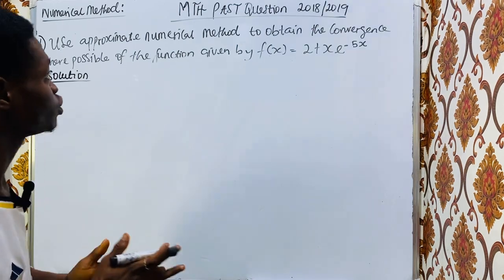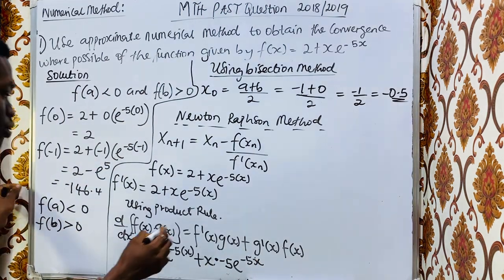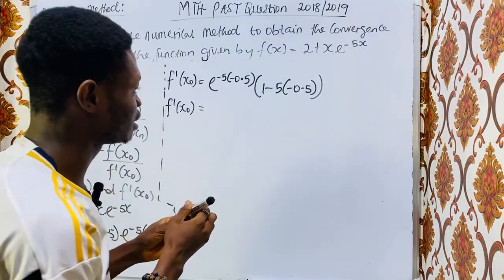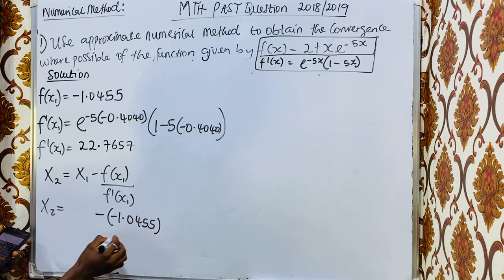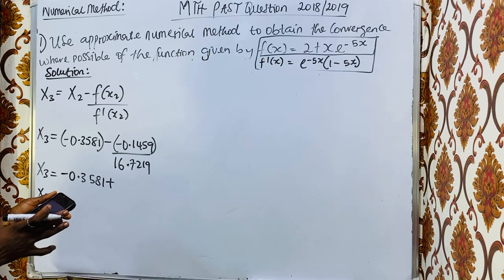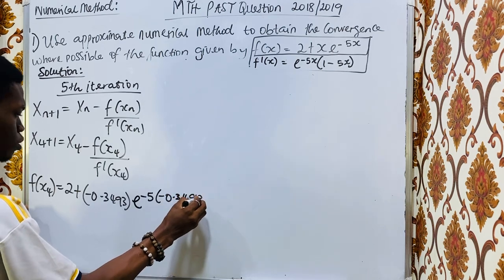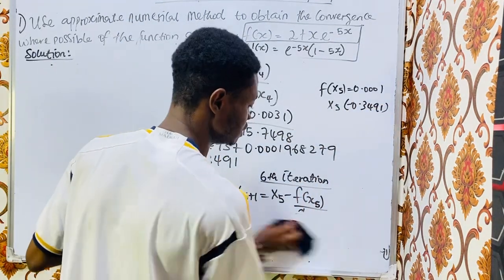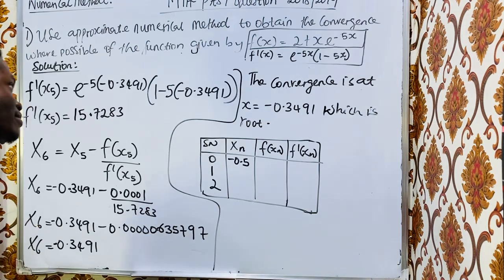Numerical method using newton Raphsons iteration method